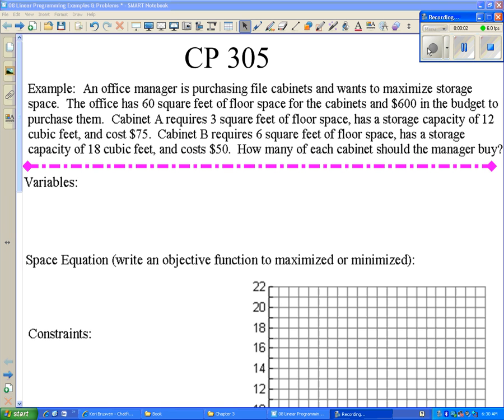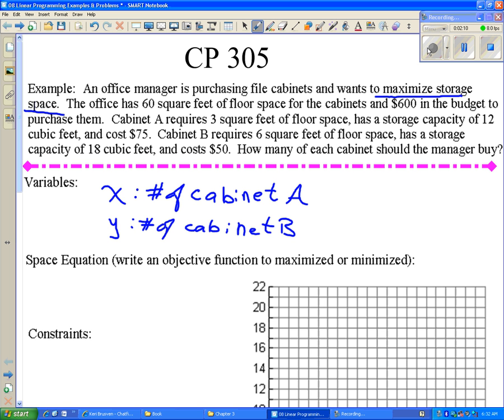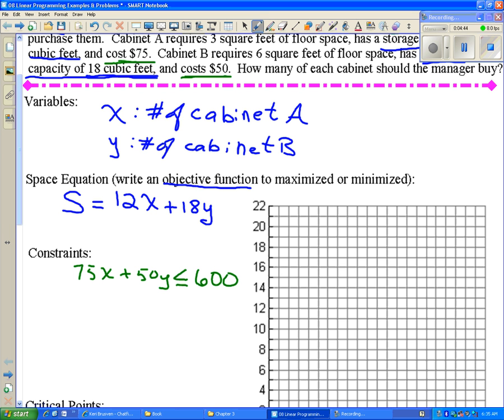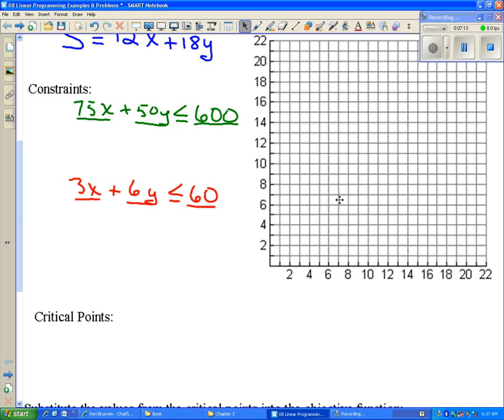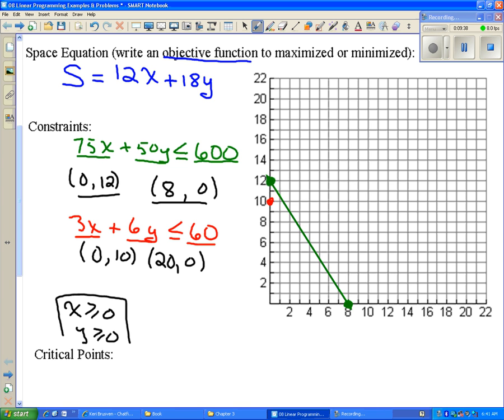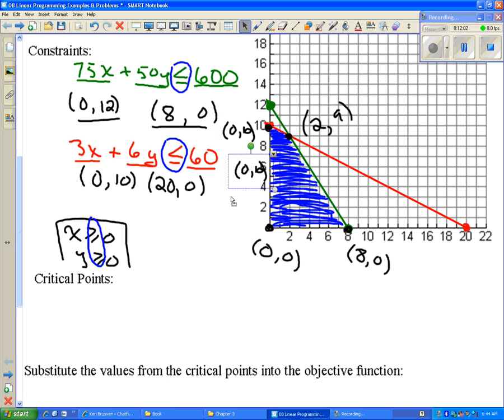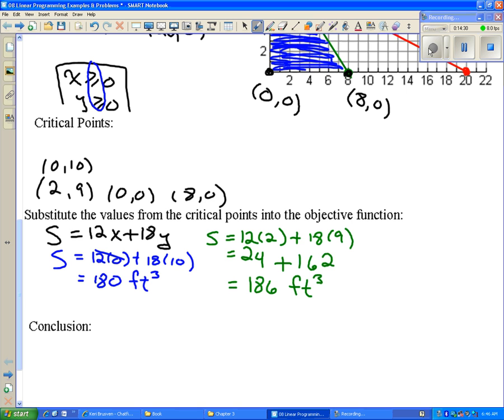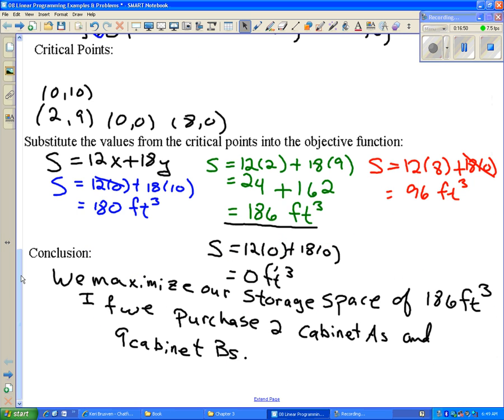3 4 Applications of Linear Porgramming